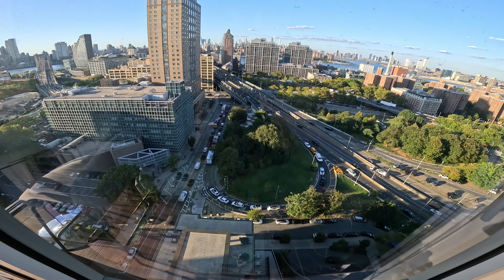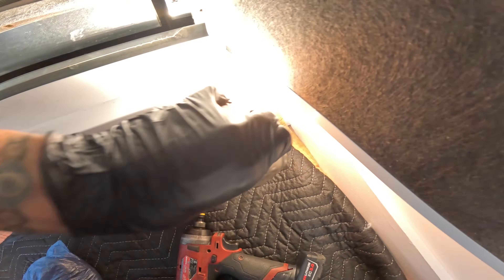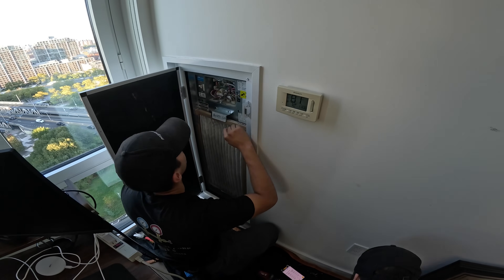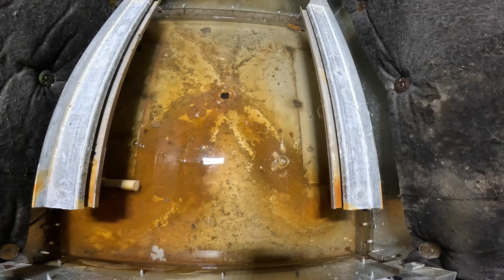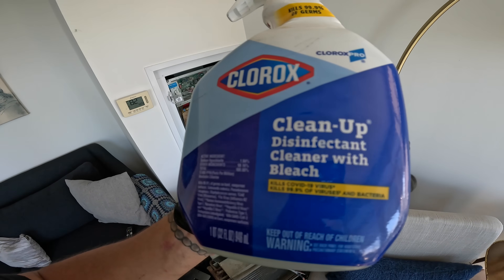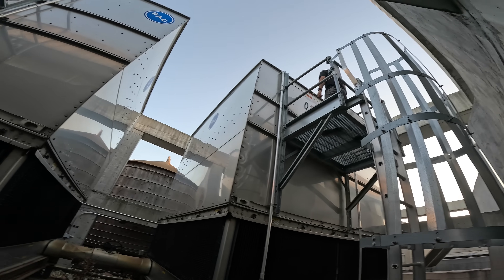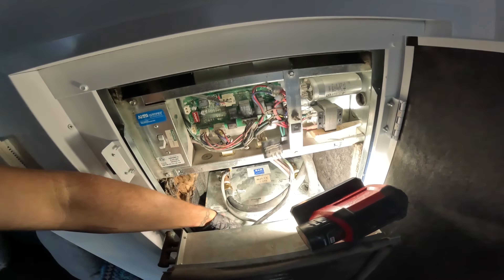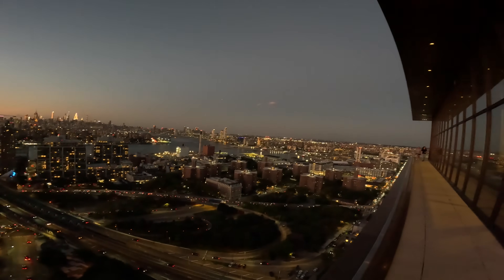HVAC: Omega Water Source Heat Pump COS Error Code Troubleshooting/Repair (Omega COS Red Flashing)